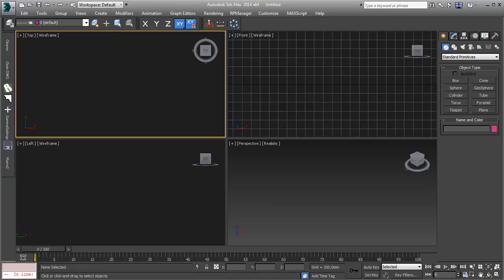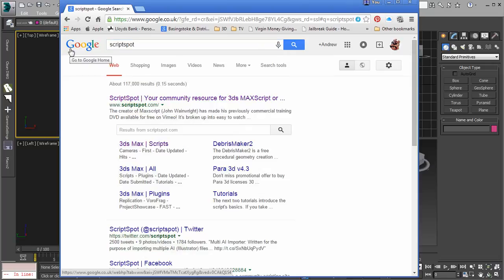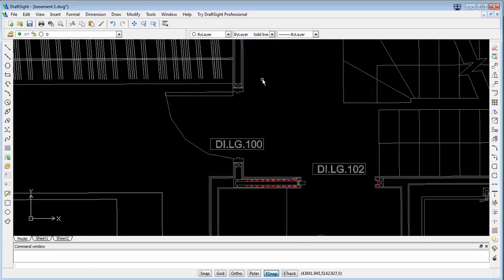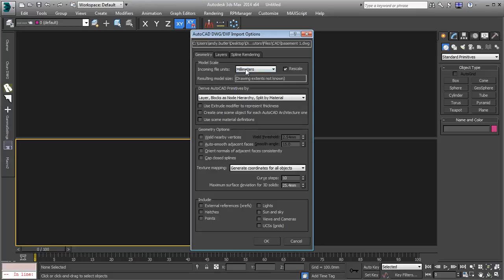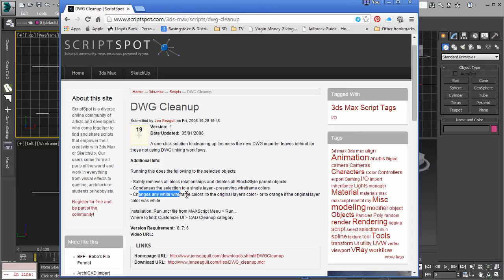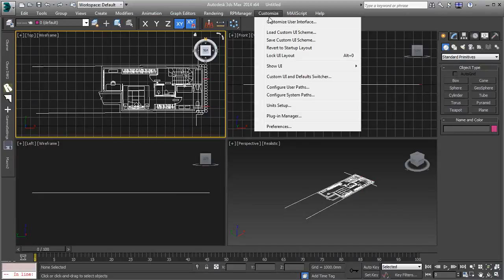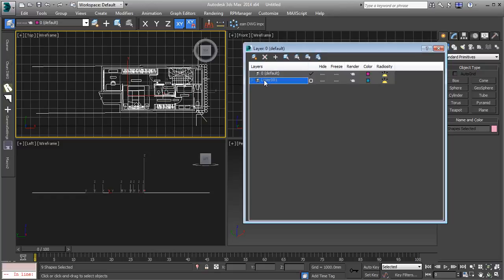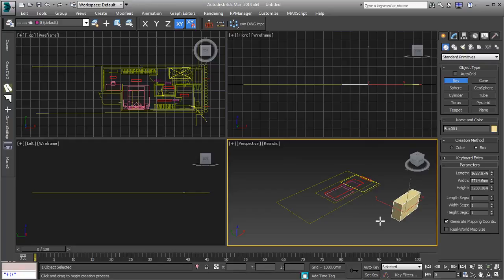03 Importing and tidying up our CAD files